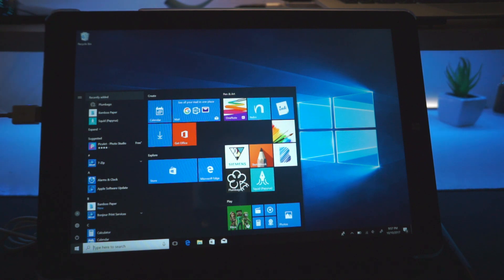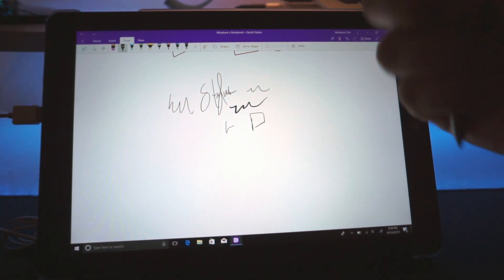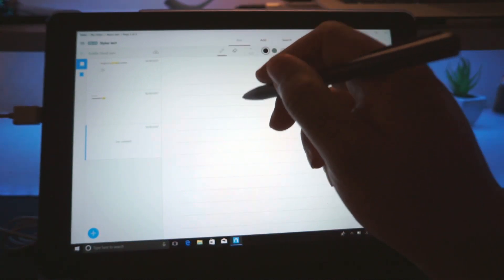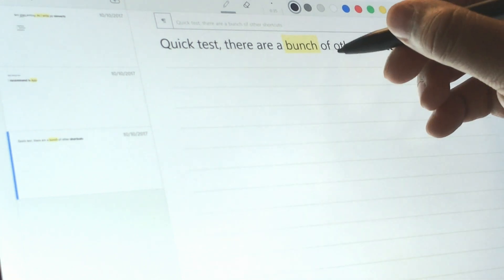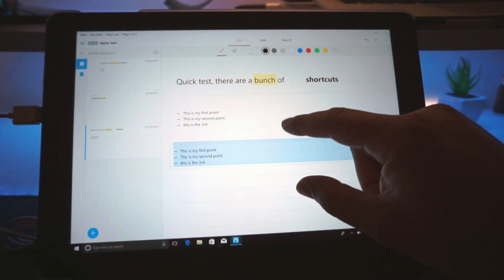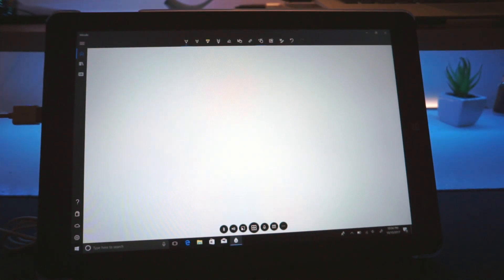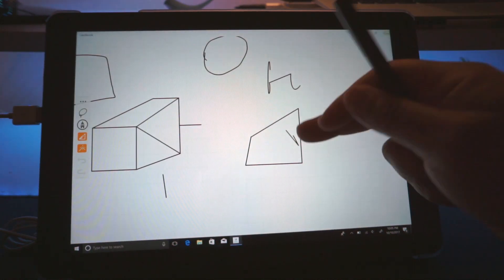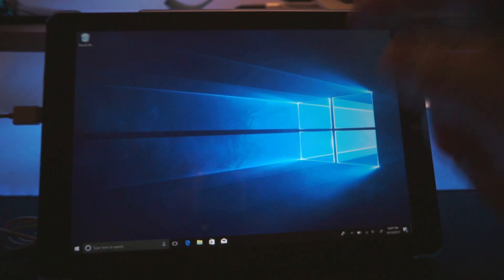BEST Windows 10 Apps for Stylus | Featuring Chuwi Hi12 & HiPen 1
In this video I review 3 of my favorite apps in Windows 10 for Active Stylus Tablets.

1. OneNote Mobile
2. Nebo
3. Inkodo

Let me know what you think about my list, and if you have other great apps for stylus that is not mentioned here.
Leave it down in the comments.

Recorded with the Sony a6000 & iPhone 7 Plus
Edited in iMovie, Davinci Resolve 15 & Keynote